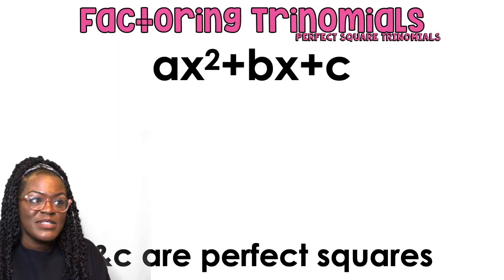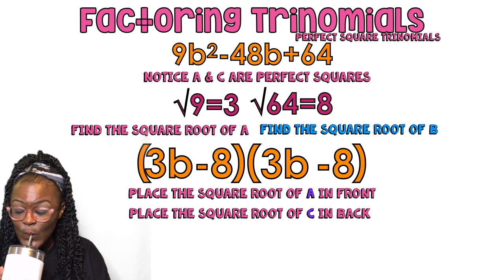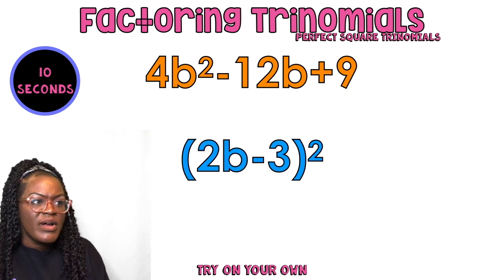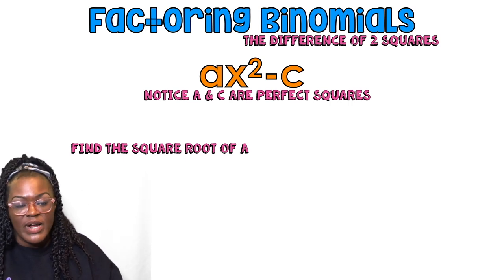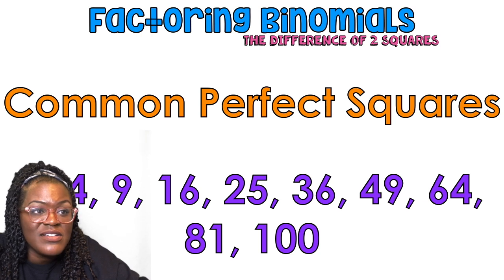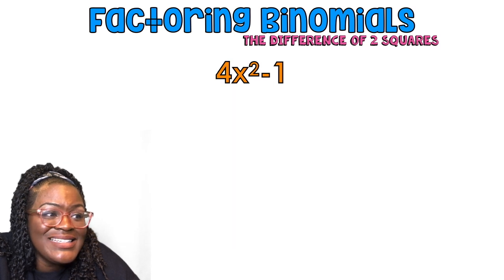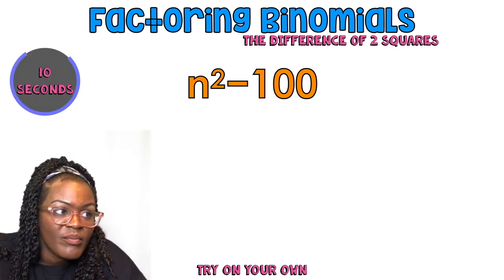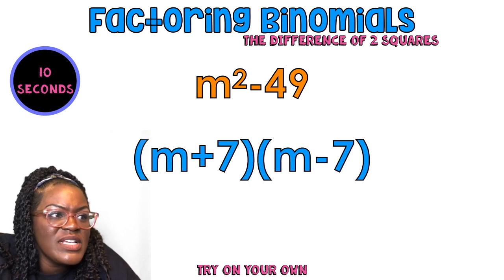Factoring the Difference of 2 Squares & Perfect Square Trinomials